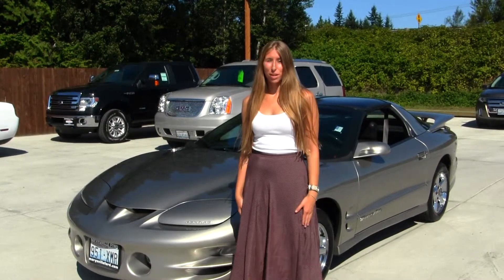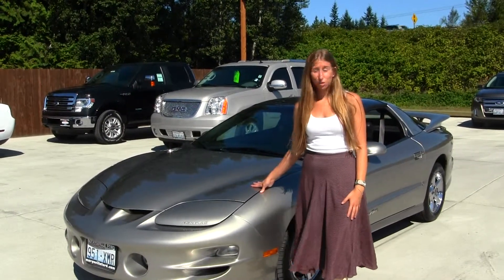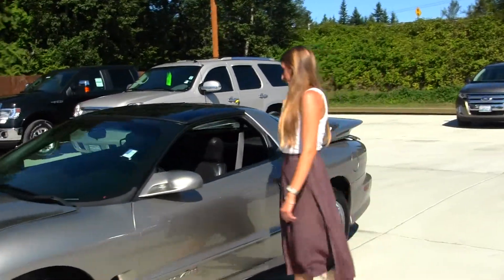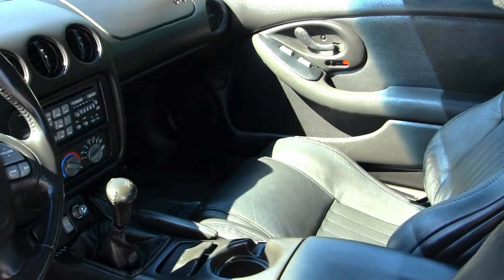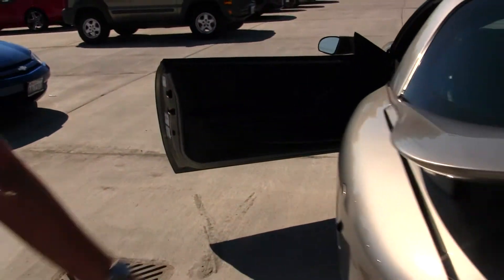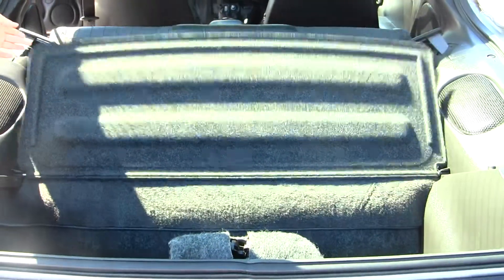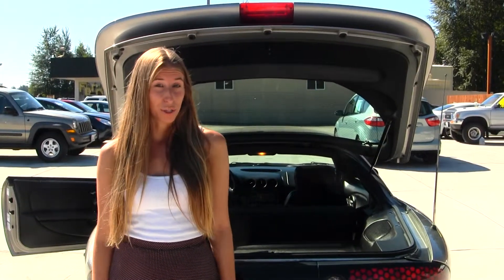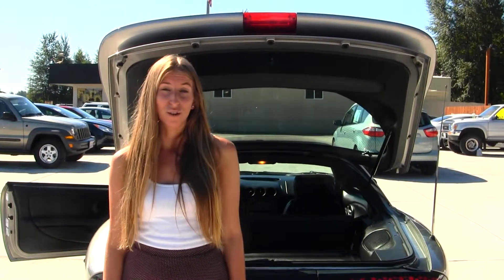Virtual Walk Around Tour of a 2001 Pontiac Trans Am at Marysville Ford